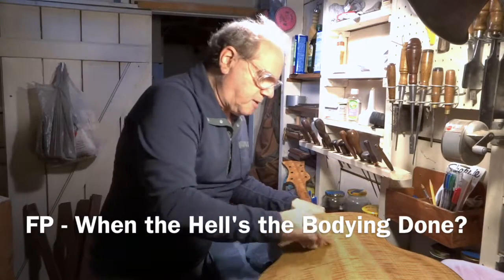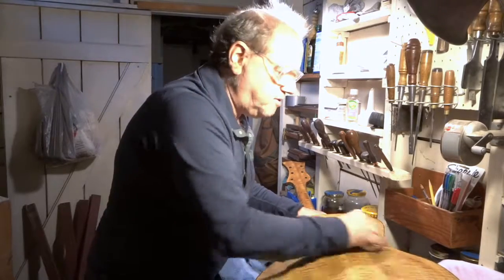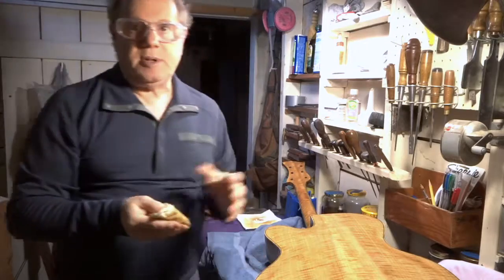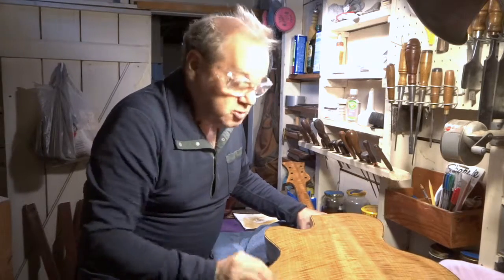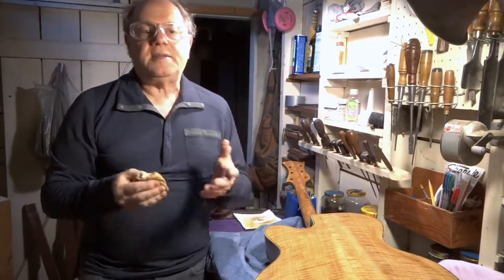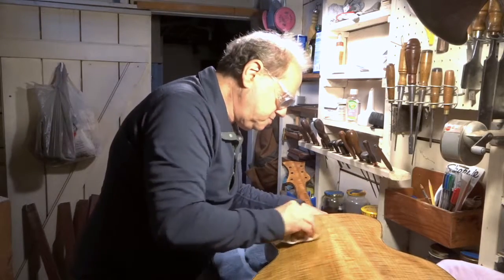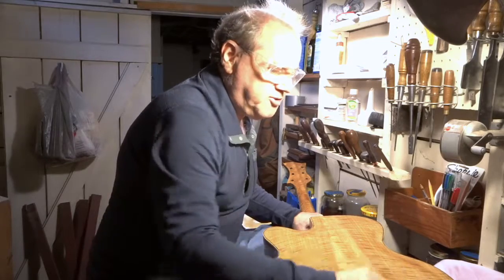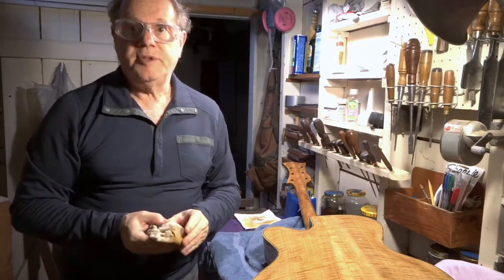French Polishing 16 - When the Hell's the Bodying Done?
Again I said "grain" when I meant "pore." Old age I guess :)